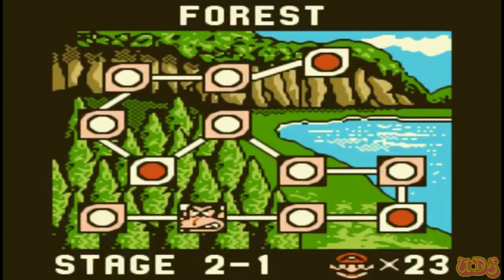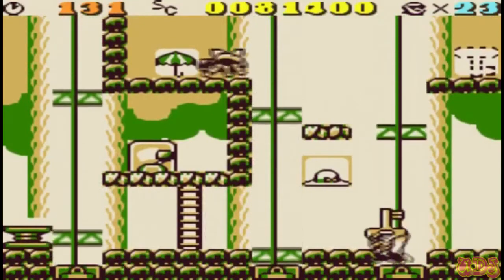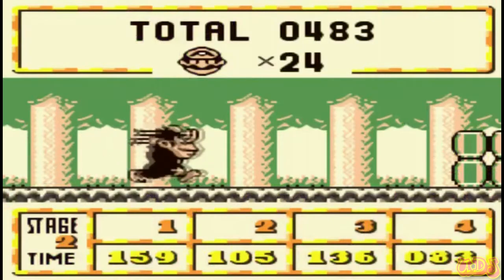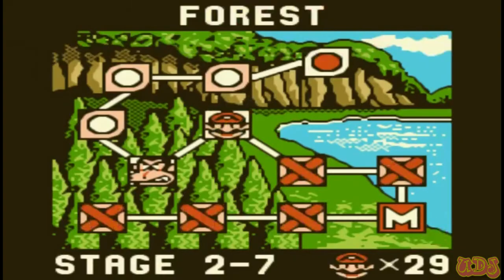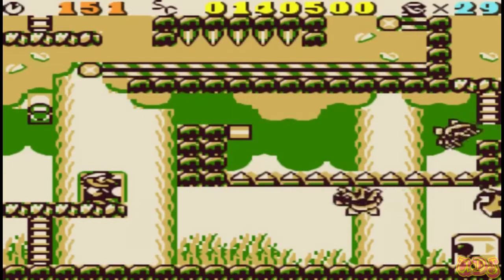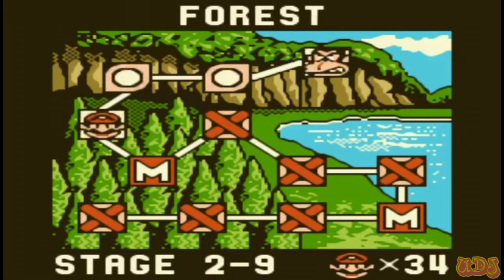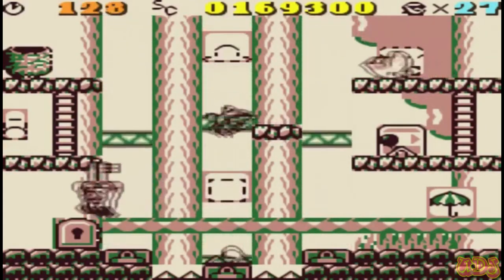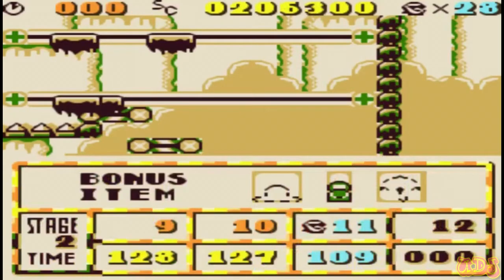DONKEY KONG 94 - Episode 2: Now the Dying Starts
This doesn't go as well.